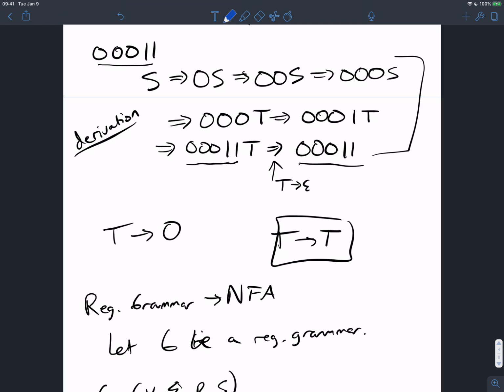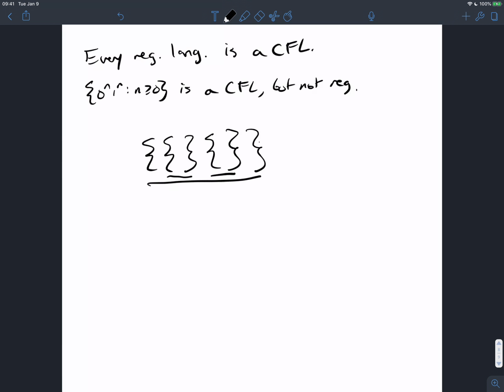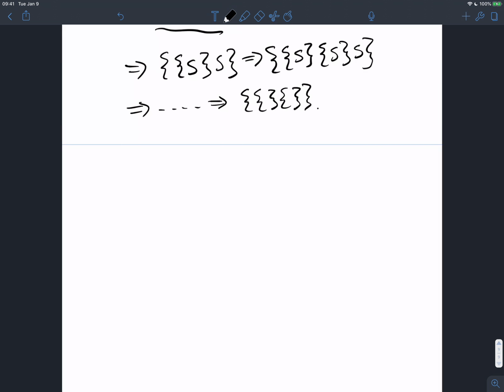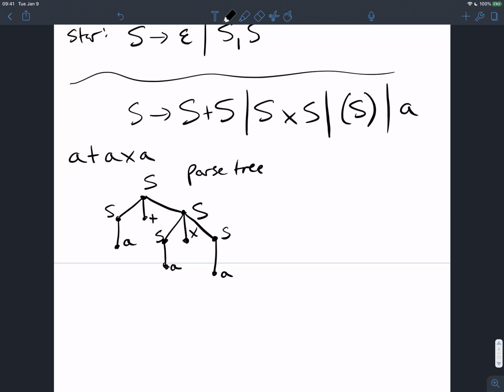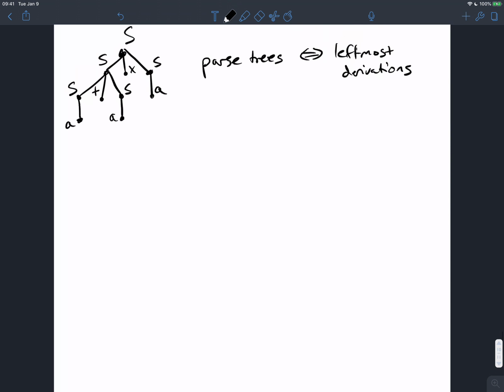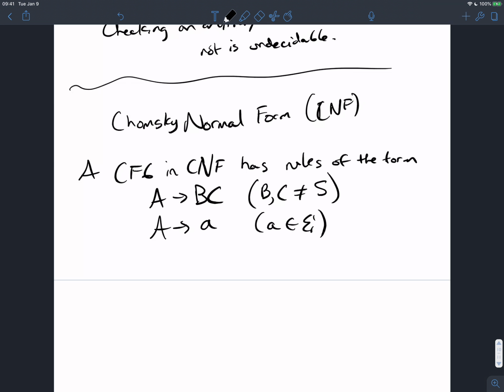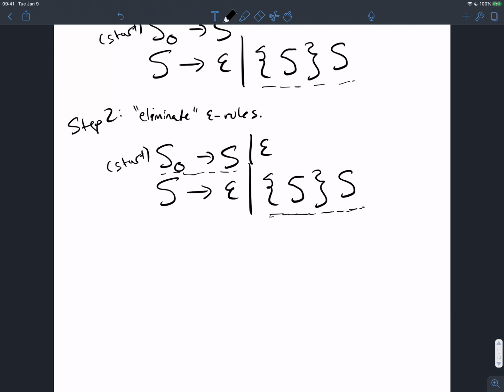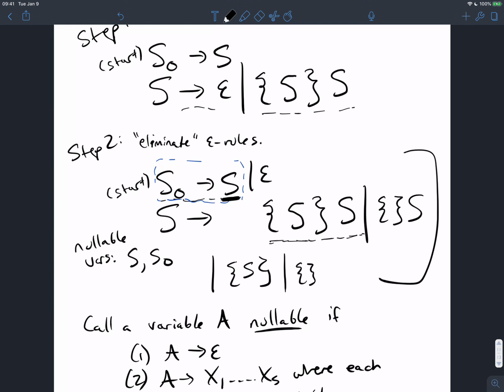CFGs, CNF Pt. 1 - CSE355 Intro Theory of Computation 7/16 Pt. 2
In which we cover CFGs and the first two steps in the conversion to CNF.